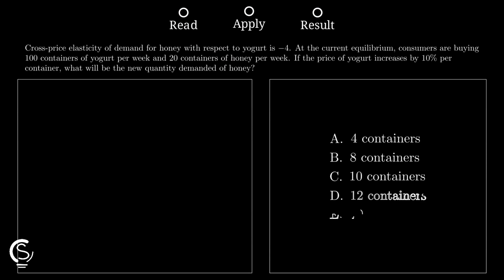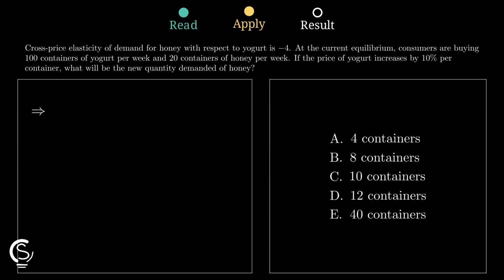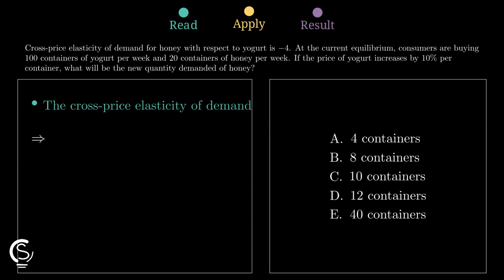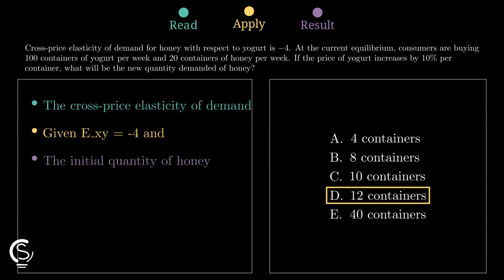2023 AP Micro MCQ Question 25 - Cross-Price Elasticity of Demand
Detailed step-by-step solution for the 2023 AP Microeconomics MCQ Question 25 focusing on Cross-Price Elasticity of Demand. We break down how to calculate the change in quantity demanded for a complement or substitute when price changes occur. Cross-price elasticity of demand for honey with respect to yogurt is -4. At the current equilibrium, consumers are buying 100 containers of yogurt per week and 20 containers of honey per week. If the price of yogurt increases by 10% per container, what will be the new quantity demanded of honey? This video explains the formula %Î Q / %Î P and how to apply it to find the final quantity. Want more AP practice?